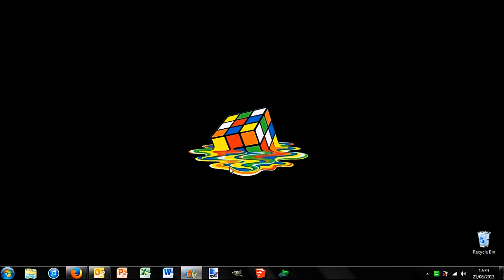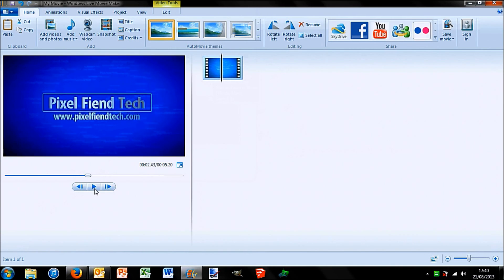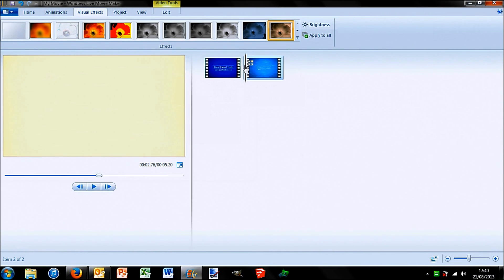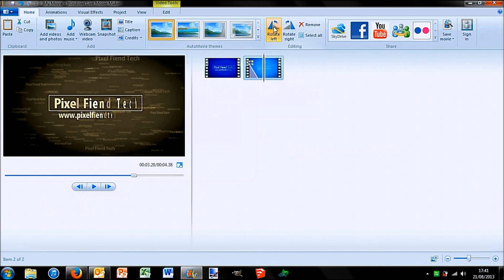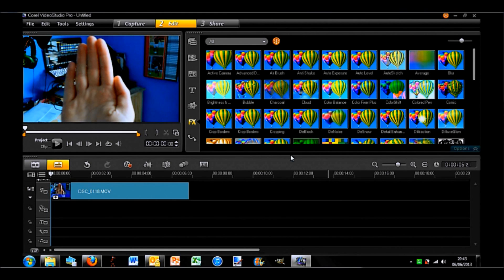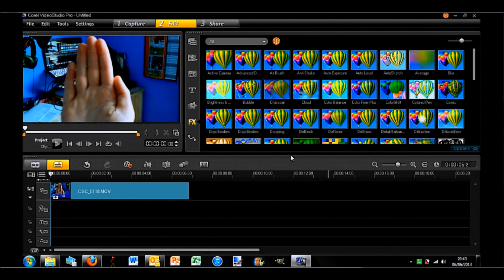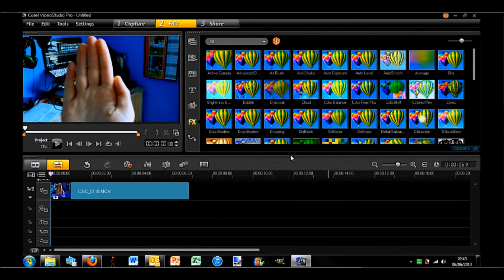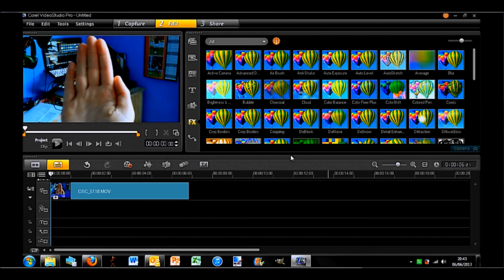Best Beginner Video Editors - App Month Day 21